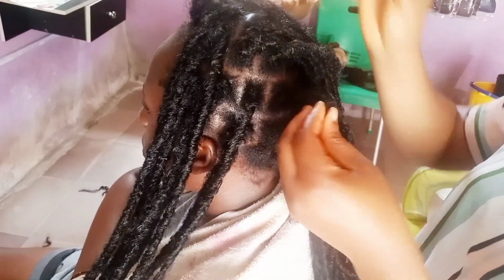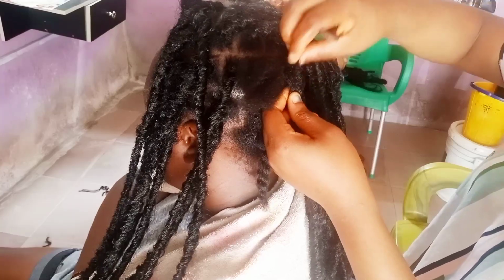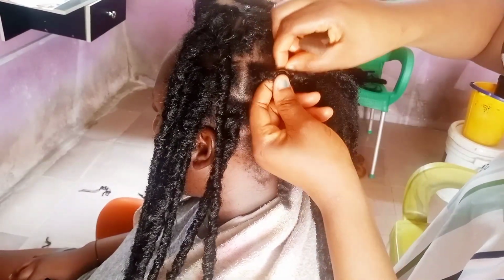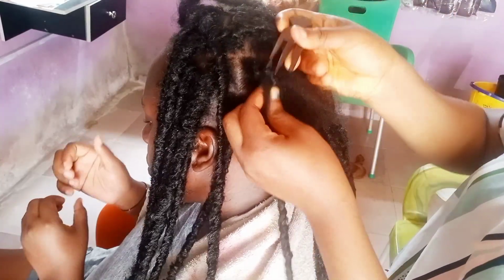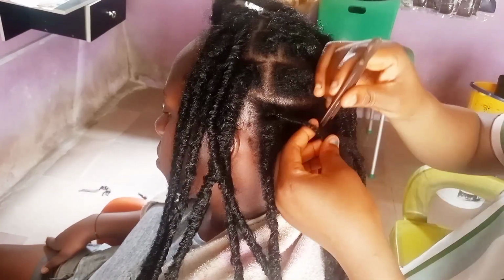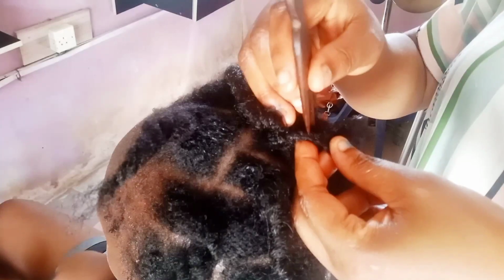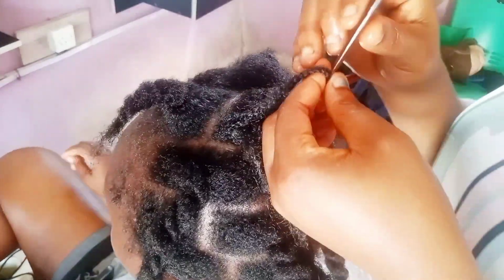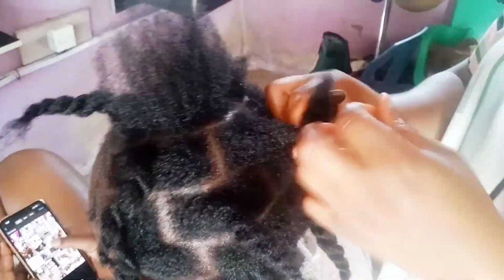How To Easily Remove Softlocs/No Cutting,No Damage,No Stress.